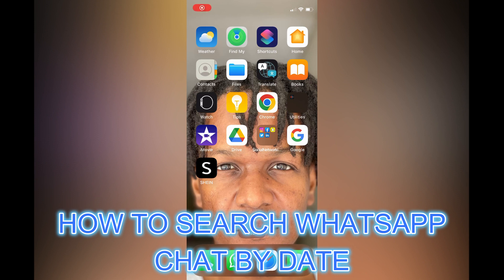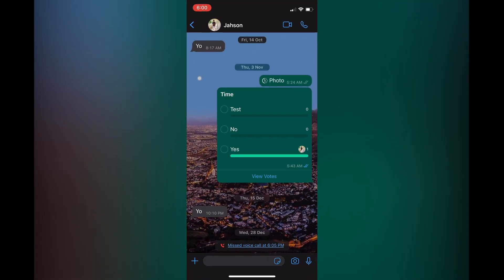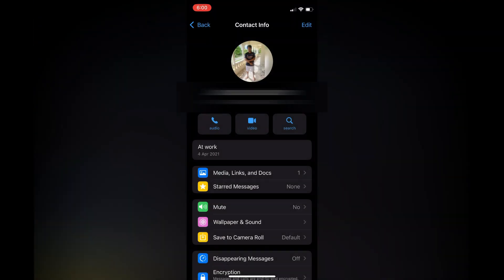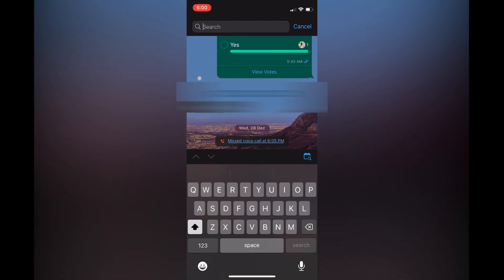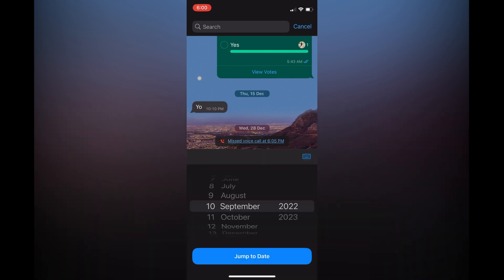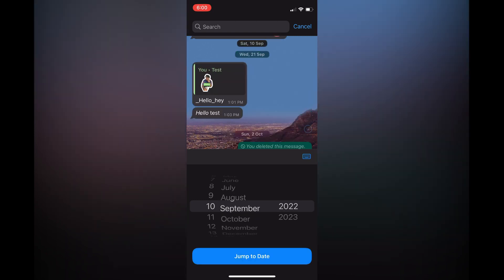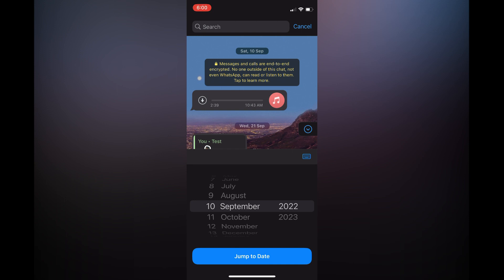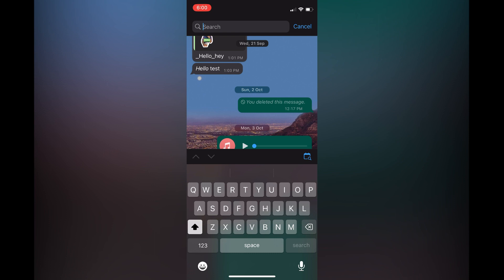HOW TO SEARCH WHATSAPP CHAT BY DATE 2024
HOW TO SEARCH WHATSAPP CHAT BY DATE